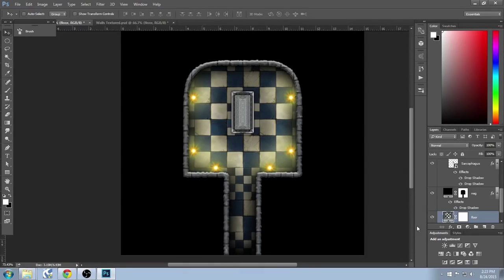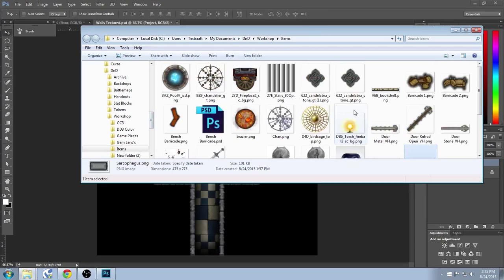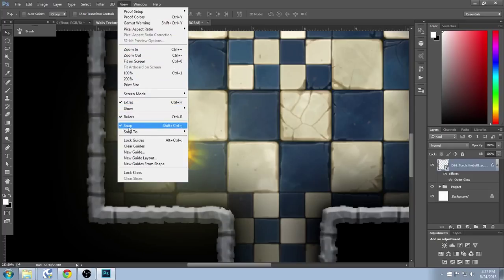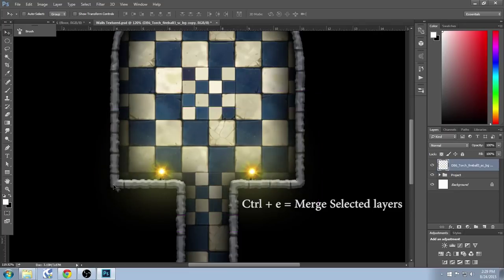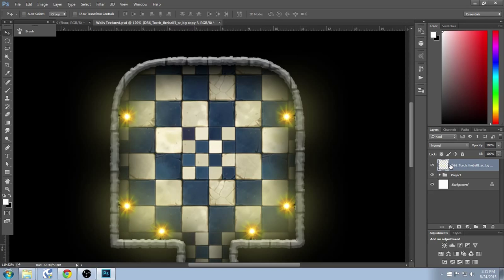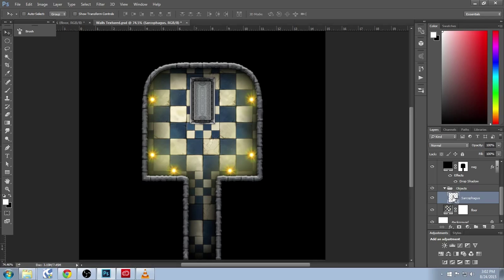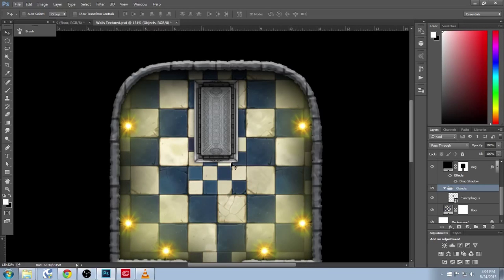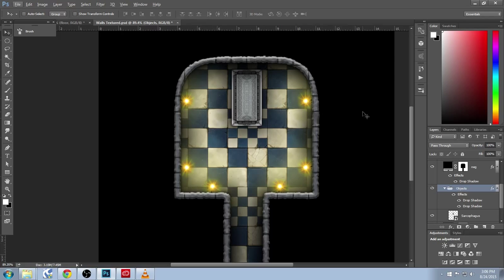The Joy of Battle Mapping # 4 - The Basics - Importing objects and light effects using outer glow.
This week we acquire, import, duplicate and arrange objects. We use the "Outer Glow" effect for easy light effects and apply a drop shadow to our Objects group to simplify future object placement.

- Devin Night Offers some free tokens as well as many premium collections.

- Dungeon Designer 3 retails for $40. However with a license you can sell works created using their assets.

- You do not need Campaign Cartographer 3 to use the art from Dungeon Designer 3.

Here is a link to my Google Docs folder where you will find .psd files pertaining to each of the episodes.

For help with general Photoshop functionality I suggest searching Youtube for beginners guides. There is a ton of great content providers out there.